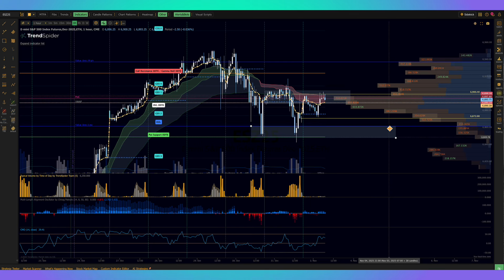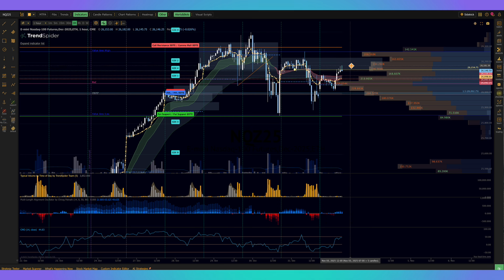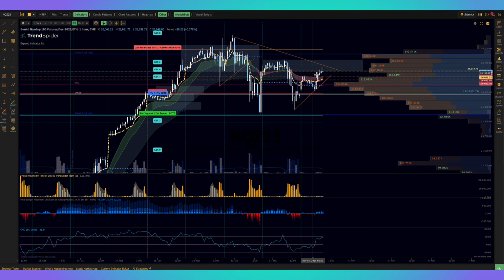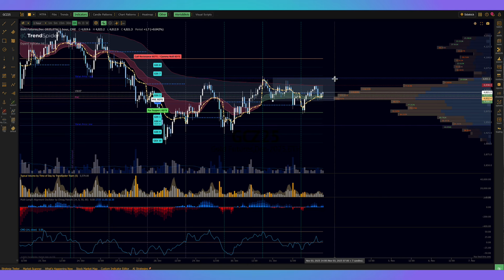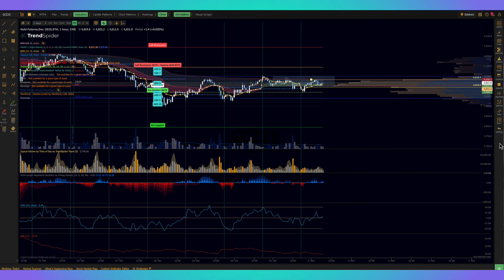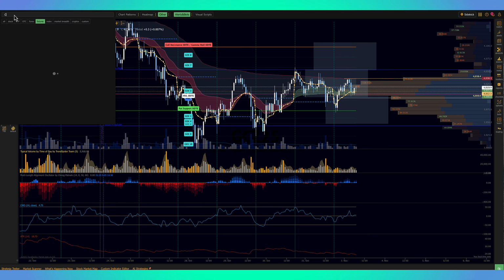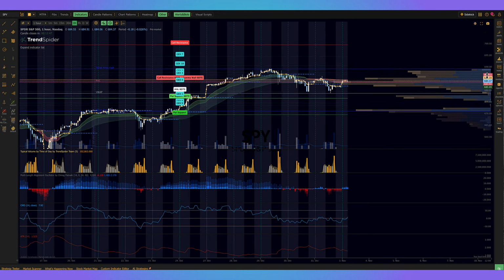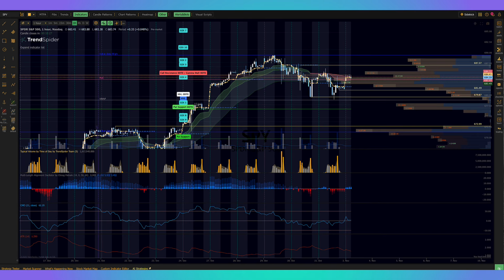Big Wicks for Intraday Traders Wins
BIG MOVES COMING -
Summary of Considerations:
- Use key support/resistance/gamma/call/put wall levels and price action cues for entries/exits across all instruments.
- Focus on trend context: buy into designated buy zones/support, look for breakouts from compression, and avoid trades in the middle of congestion/range.
- Exercise caution in mixed/choppy markets, and adjust trade size or risk accordingly.
- Wait for clear confirmations from price action, especially in sideways/flag/wedge environments before making directional bets.

1. Market Indices (Futures: implied S&P 500, NASDAQ/NQ)
   - Observe the Dynamo Cloud tool for shifts in trend ribbon/color to identify directional bias (green = positive, red = negative). Counter-trend signals appear as shaded ribbons; caution if taking trades against prevailing trend.
   - Focus on price action rather than just moving averages for trade decisions—trending environments are easier to trade, but choppy/compressed periods require extra caution.
   - For S&P 500 Futures:
     - Friday displayed a sideways range until a breakdown at the loss of anchored VWAP, followed by a bounce on a double bottom.
     - The relative trend is down; momentum is mixed. Dips are considered buy zones, but be vigilant not to break below 60,871 (gap fill) and 60,876 (anchored VWAP region).
     - The 6,900 level marks a general short entry; pay attention to volume clusters as anchors for future price action.
     - Monitor for significant support/resistance at key gamma/put/call wall levels: current call wall 7,000 (shifted down from 7,100), put wall 6,700, and value area levels (high: 60,940; low: 60,862). Breaks above 6,900 suggest upside potential.

   - For NASDAQ/NQ:
     - Current formation shows mixed price action with a range-bound "box" area. There is overhead resistance, and bodies/wicks show persistent selling into rallies.
     - Failing to hold 26,150 signals potential further fading action. The VWAP is flat, indicating sideways price action.
     - Gap fill target is 25,990. Short opportunities exist on failure to break above 26,180; use the gamma line as a potential stop.
     - Be cautious—wedge formation suggests a possible breakout, but breakout direction (north/up or south/down) is not confirmed.

2. Gold
   - Tight compression is dominating; primary accumulation/buy zone is 4,000, with dips into this area viewed as buying opportunities.
   - Below 4,000, support rests at 3,800 (put wall) and zero DTE put support at 3,975.
   - Resistance is at 4,040 and 4,056; a significant breakout is expected if 4,040 is overtaken convincingly.
   - The 4,100 level is a significant zero DTE call wall; 4,200 is the monthly call resistance.
   - Current outlook is sideways. For active traders: scalp inside the congestion zones, watching for wicks to guide entries/exits. Look for resolution/breakout from the current compression before taking higher conviction positions.

3. Oil
   - Observing sideways/choppy price action; zero DTE call walls and monthlies are being tested around the 61 region, with the VWAP also nearby.
   - Key support: zero DTE put wall at 60.50, big put wall at 55.00.
   - Structure suggests fading rallies and taking profits quickly if trading long; the bigger-picture suggests more selling pressure unless geopolitical events intervene.
   - Look for failed recoveries at inventory boxes as short entry signals. However, also be alert for higher lows indicating possible pressure building for an upward breakout.

4. SPY
   - Traders are "dancing" near the zero DTE call wall at 685, with put wall at 678 (likely short-term support), and a deeper puts wall at 677.
   - A double bottom at 677–678 (Thursday/Friday) is the apparent buy zone.
   - Price is boxed between resistance at 687–687.87 and support at 680 (gamma line and box floor).
   - Trend is drifting lower, but a floor is holding; momentum has crossed into positive territory but needs confirmation.
   - Patience is advised—wait for a clear test of support and avoid entering in the middle of the congestion, as the environment is noisy and range-bound.